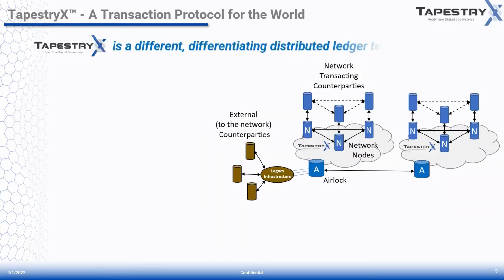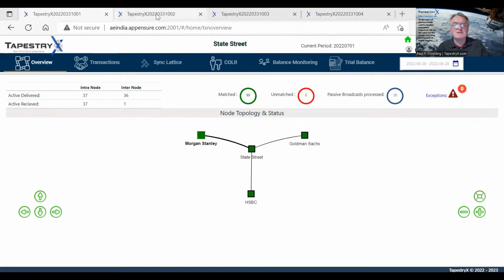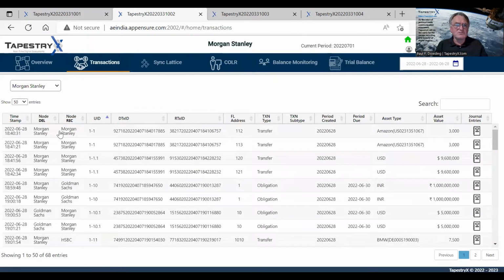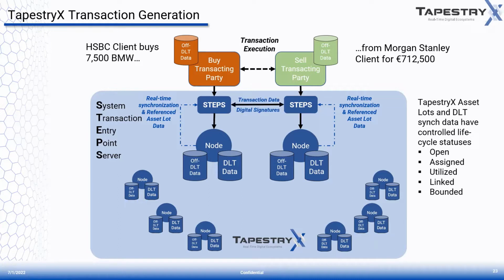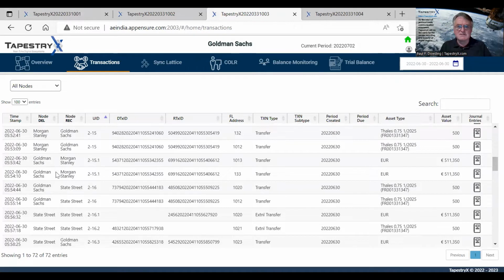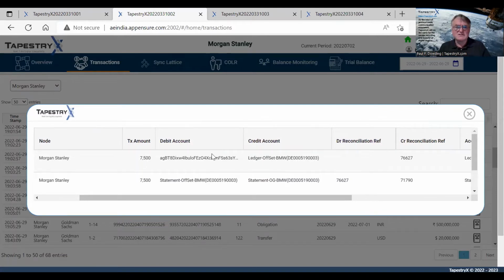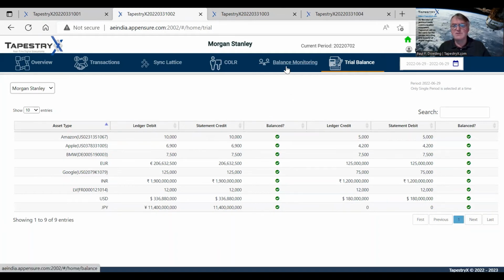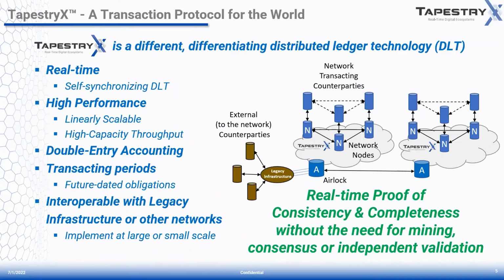TapestryX - Production System Demonstration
TapestryX is a real-time, distributed accounting ledger for networks and digital ecosystems.
Here is an explanation of its differentiating capabilities and a demonstration of how transactions and balances are recorded and accounted for on the self-synchronizing protocol.
TapestryX has a proof of consistency and completeness without the need for mining, consensus or independent validators.